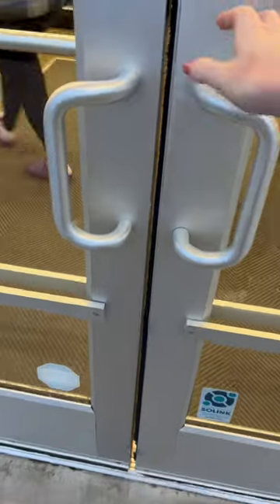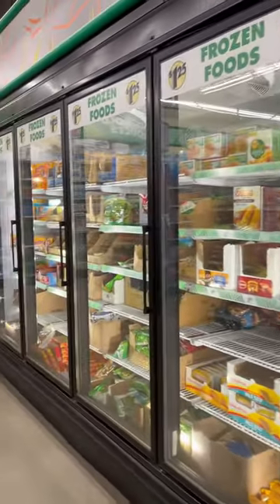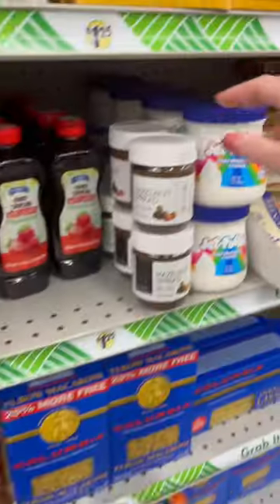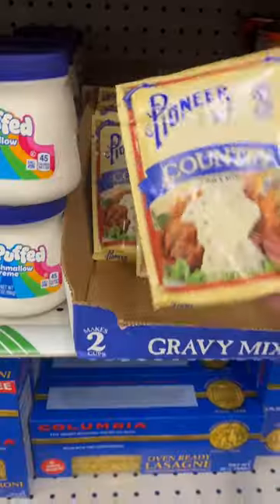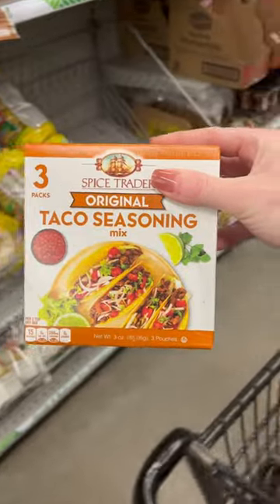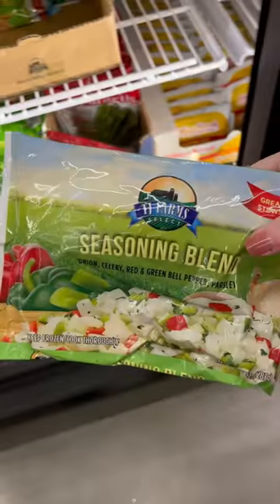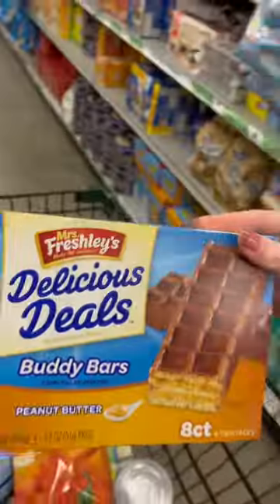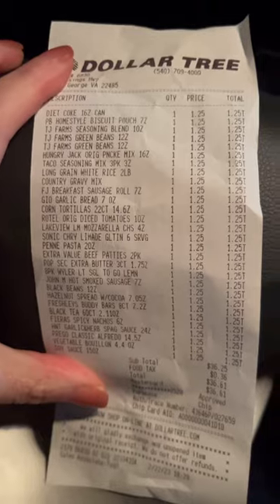$35 Budget Dollar Tree Grocery Haul